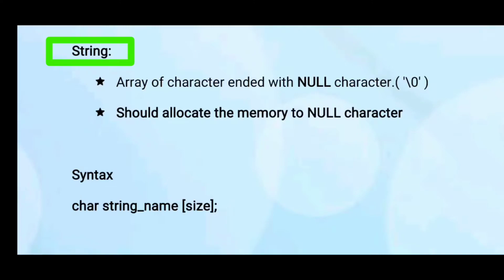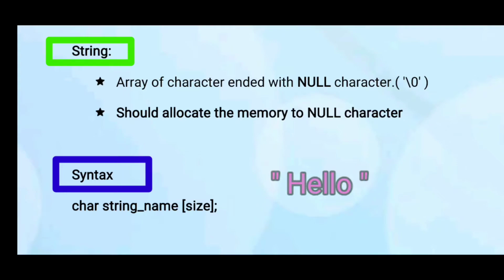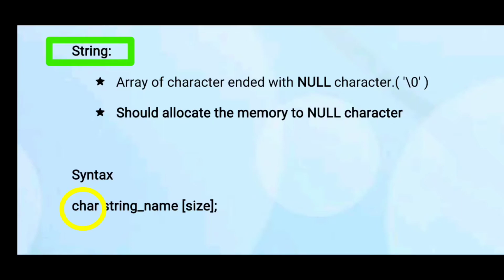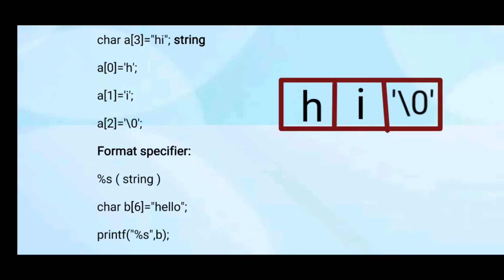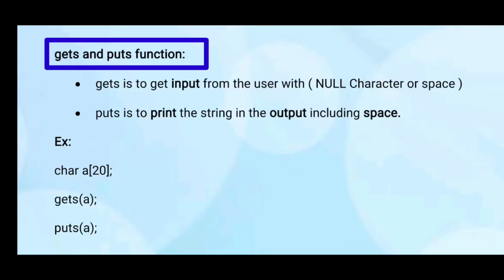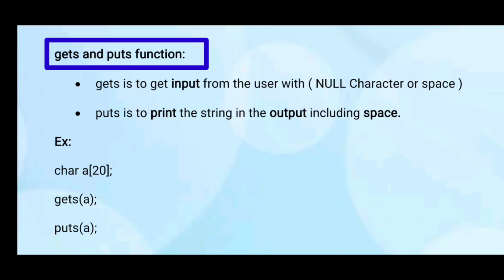String in C Programming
String in C Programming explained with Syntax and  examples